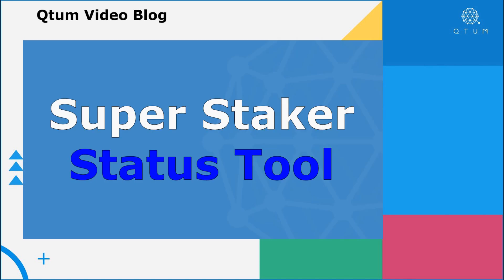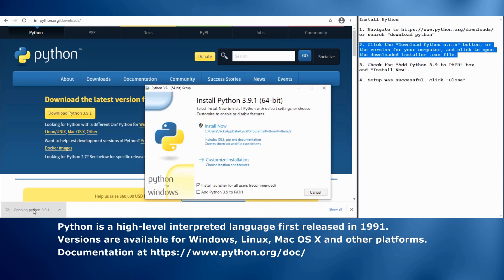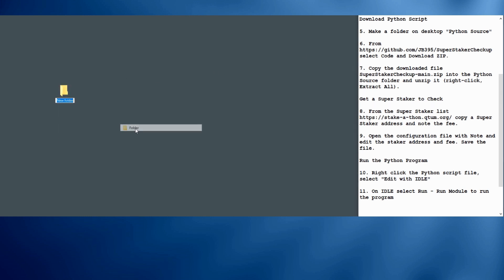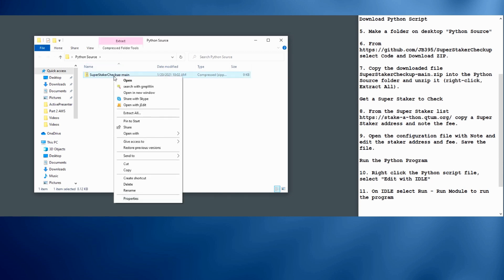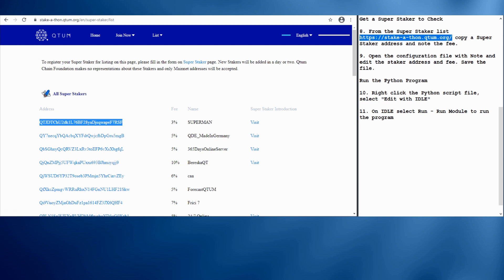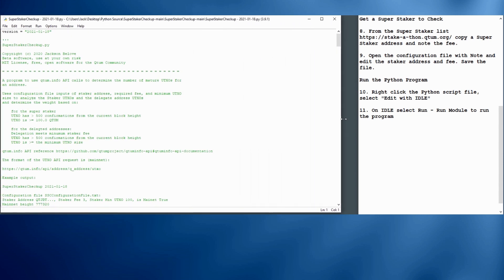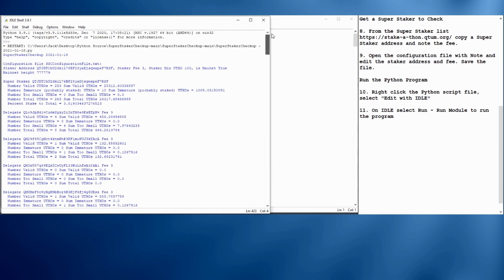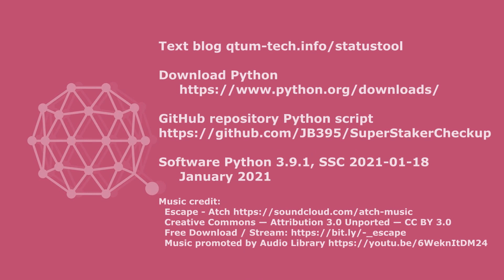Super Staker Status Tool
How to install Python and run a script to check the status of a Qtum Super Staker.

Timestamps
0:00 1. Introduction
0:38 2. Install Python
1:56 3. Download Python Script
3:39 4. Get Super Staker to Check
4:55 5. Run the Python Program
7:26 6. References

Links
Text blog qtum-tech.info/statustool

Install Python
1. or search "download python"
2. Click the "Download Python n.n.n" button, or the version for your computer, and click to open the downloaded installer .exe file.
3. Check the "Add Python 3.9 to PATH" box and "Install Now".
4. Setup was successful, click "Close".

Download Python Script
5. Make a folder on desktop "Python Source"
6. select Code and Download ZIP.
7. Copy the downloaded file SuperStakerCheckup-main.zip into the Python Source folder and unzip it (right-click, Extract All).

Get a Super Staker to Check
8. From the Super Staker list copy a Super Staker address and note the fee.
9. Open the configuration file with Note and edit the staker address and fee. Save the file.

Run the Python Program
10. Right click the Python script file, select "Edit with IDLE"
11. On IDLE select Run - Run Module to run the program